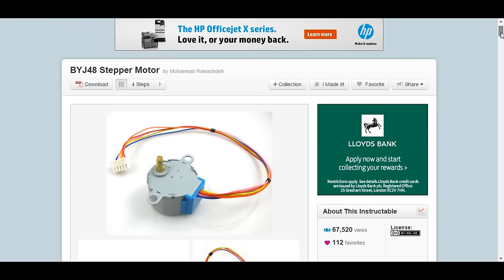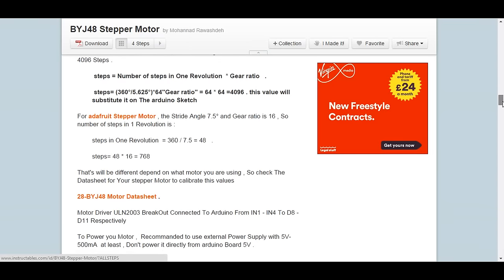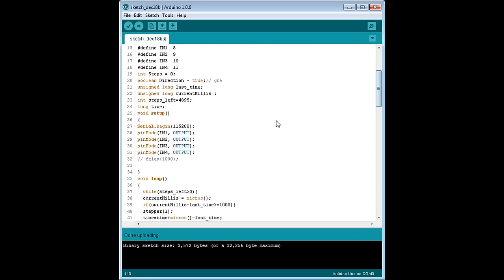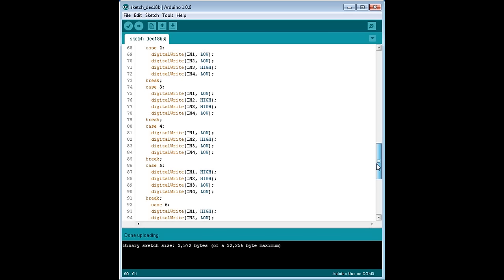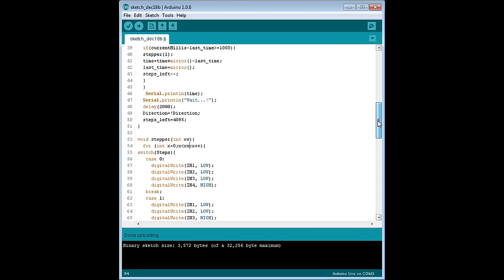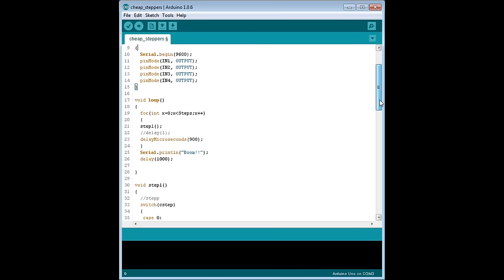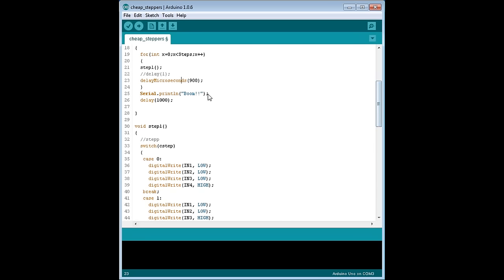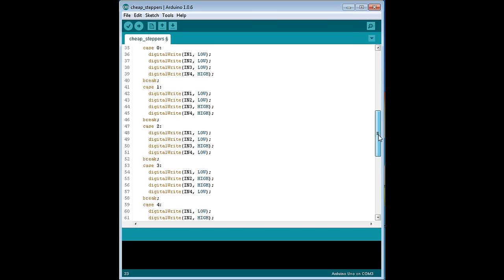#4 5v stepper motors from eBay... as cheap as chips... 28BYJ-48 + ULN2003 Driver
for more interesting stuff.